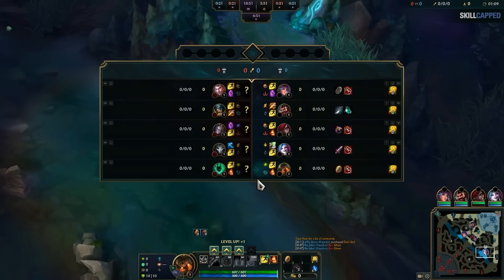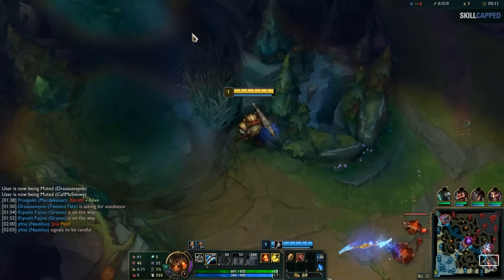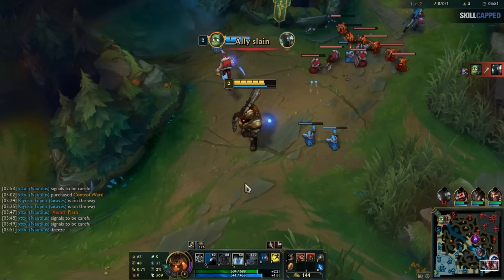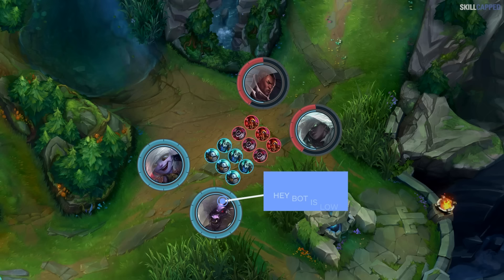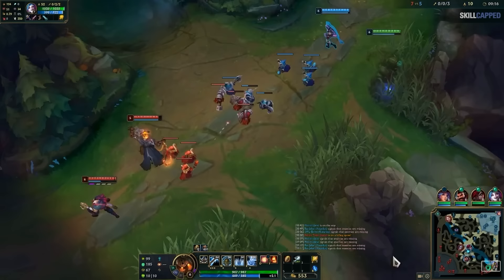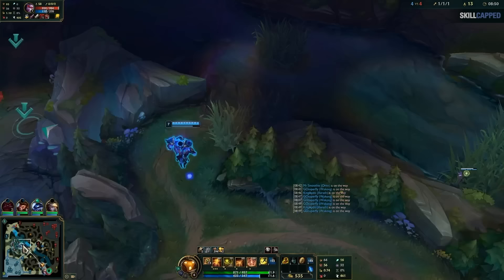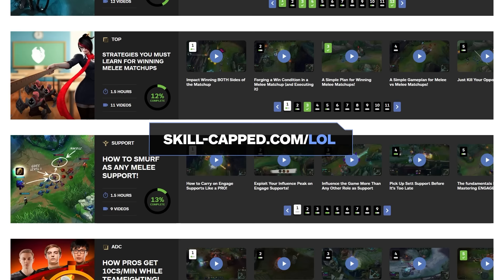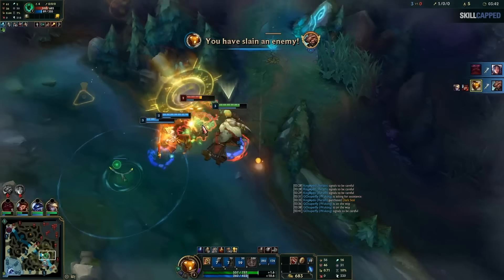How to Carry BAD LOW ELO ADC Players as SUPPORT! - Support Guide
How to CARRY LOW ELO ADC Players as Support!

Support Guide Description: In today’s Challenger Support Guide, you will learn how Challenger players are able to carry bad low elo ADC players as a support. You will learn when to play with them, abandon them and manage their choices. Enjoy!

Concepts: support wave control, support wave management, support laning, how to carry lane as support, how to carry adc as support, how to carry as support, how to climb as a support, support guide, how to support, challenger support guide, skill capped, support tips and tricks, how to climb, how to win, league of legends, lol guides, support guides, challenger guides.